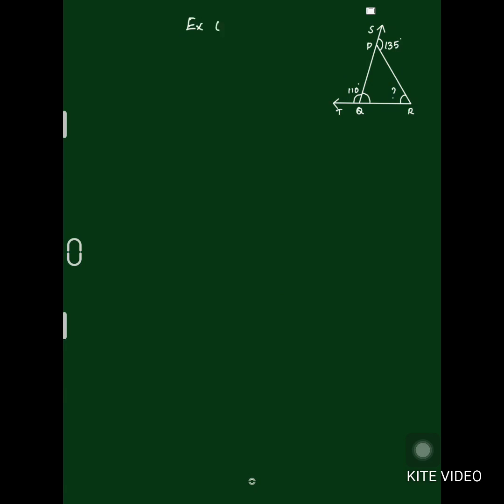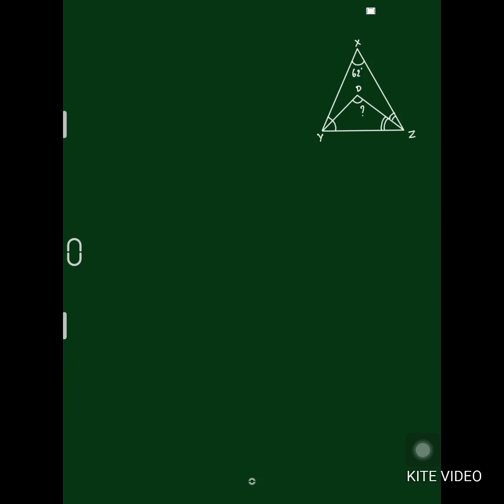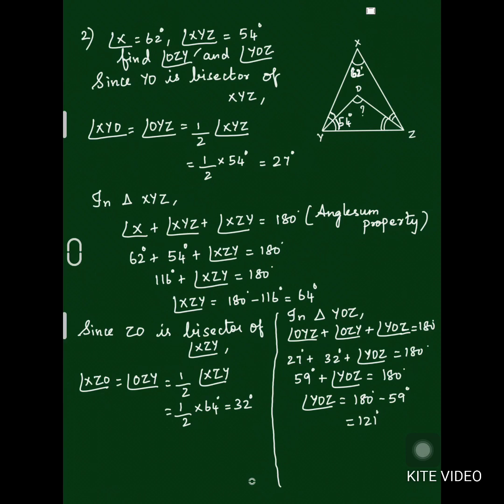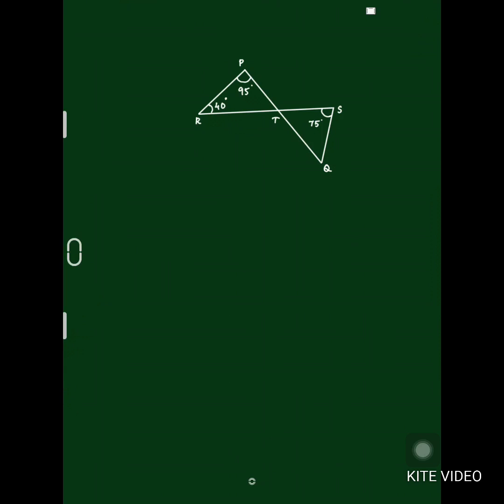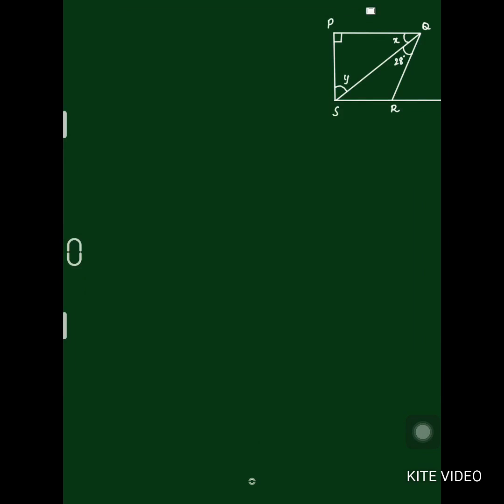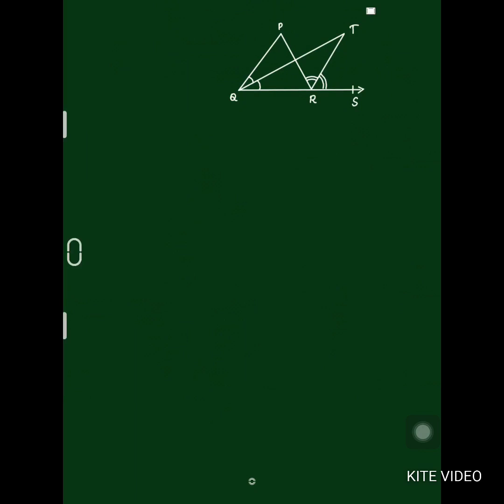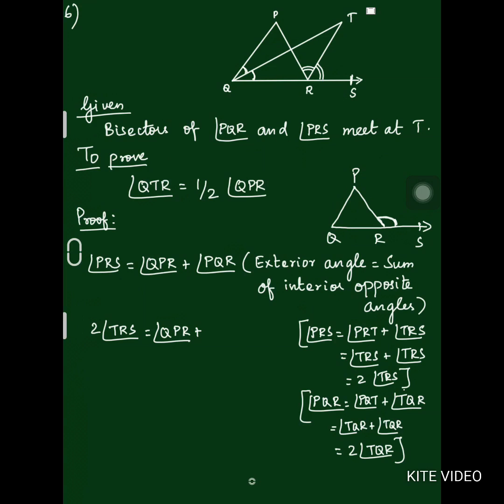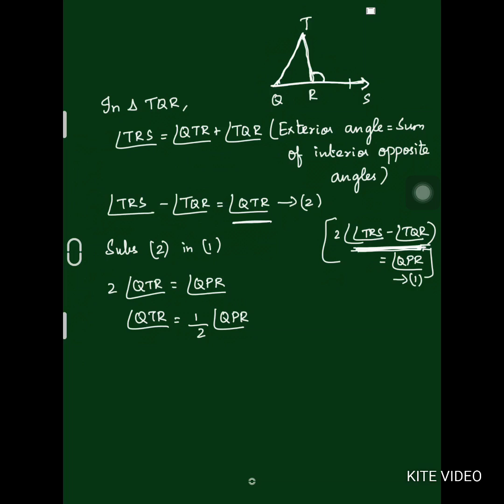CBSE- CLASS IX - MATHS- LINES AND ANGLES- EX. 6.3 Q.NO. 1 TO 6